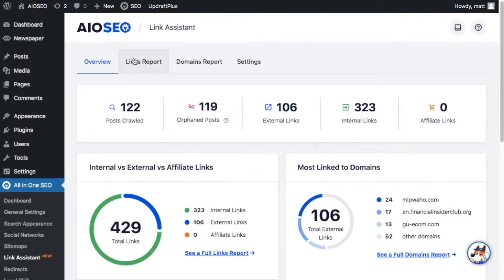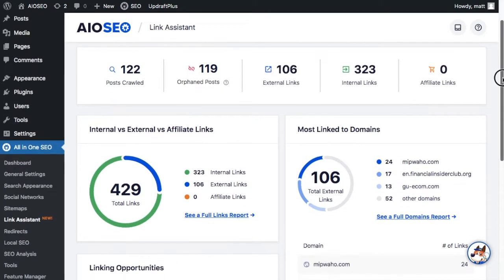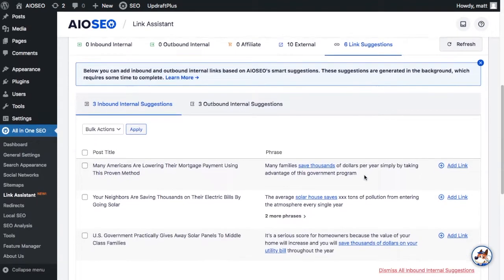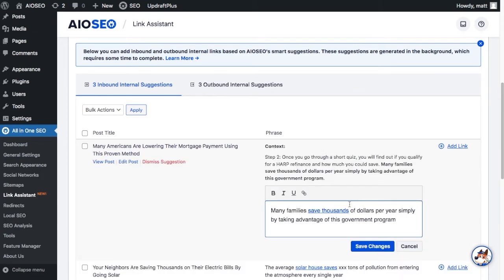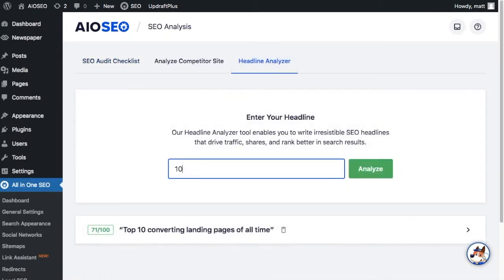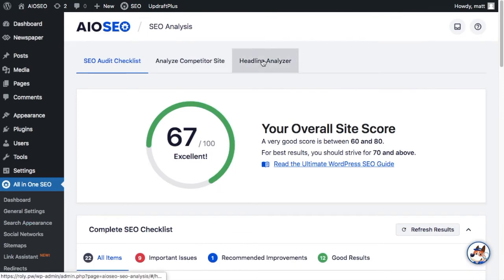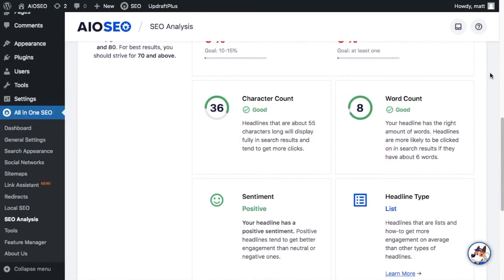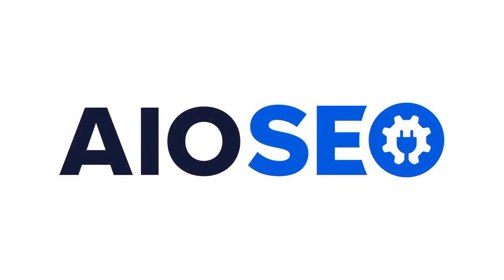Introducing Link Assistant & The Stand Alone Headline Analyzer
Today, we’re thrilled to introduce AIOSEO 4.1.6. With this latest update, you get access to the new Link Assistant addon and the stand-alone Headline Analyzer.

Now, you can easily have greater control over your website’s linking strategy to boost your SEO. You can also craft effective scroll-stopping headlines to get more traffic for your site.

The best part? You can do all these from right within your WordPress dashboard.

Meet Link Assistant — The Easy Way to Manage Onsite Links

Linking Opportunities: Link Assistant crawls all your pages and offers suggestions on relevant pages you can link to, as well as anchor text you can use — without needing to audit your site manually.

With Link Assistants link suggestions feature, you can add internal links with one click of a button.
Just click “Add Link.” It automatically adds the link to your post — no need to open the post separately.

With this feature, you get to save time and effort while optimizing your site links for higher rankings.

Want to change your anchor text or link placement?

In the past, you had to open your blog post separately and revise your anchor text or link placement on a different page.

Now, with the Link Assistant, all it takes is just one click. Simply hover over the link suggestion, click on the edit icon and change your anchor text or link placement as needed.

Besides Link Assistant, another news-worthy feature that comes with AIOSEO 4.1.6 is the stand-alone Headline Analyzer.

We’ve improved our Headline Analyzer to help you craft headlines that convert better, resulting in more people reading your content.

Besides the post editor, you can now find our new and improved Headline Analyzer under the SEO Analysis menu of the AIOSEO settings.

The different tweaks and upgrades we’ve made to the current version of the plugin are too numerous to mention. However, one thing you can expect is better performance. That’s better plugin and website performance. This will ultimately result in faster page load times and an overall positive user experience.

So, make sure to upgrade to the latest version of AIOSEO today.

Timestamps:
00:00 - Introducing Link Assistant
00:44 - Headline Analyzer
01:10 - Better Performance
01:17 - Upgrade to AIOSEO 4.1.6 today

You can read more information on this latest version of AIOSEO, check out: